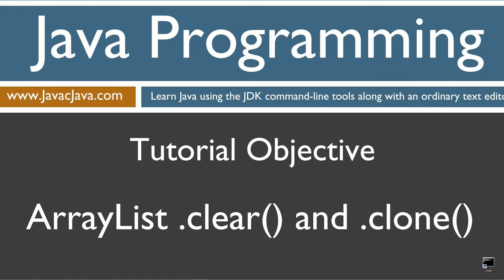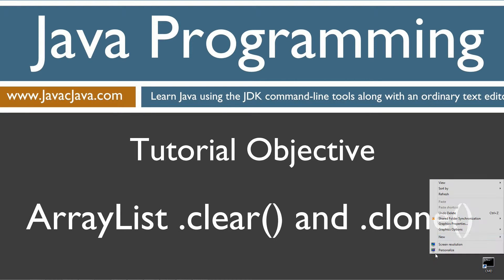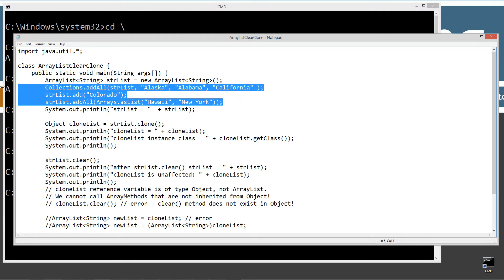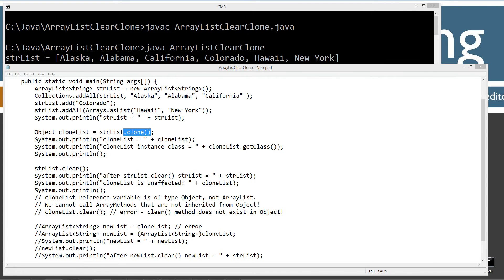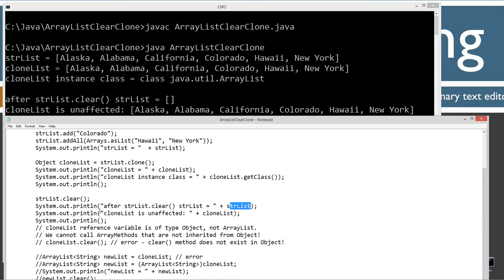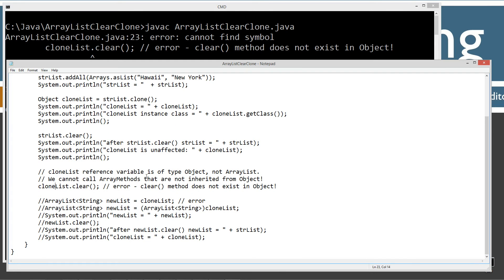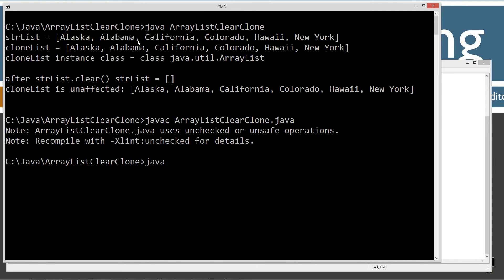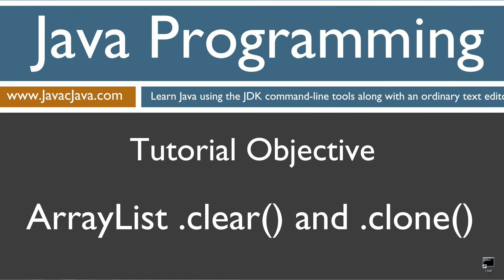Learn Java Programming - ArrayList clear() and clone() Tutorial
In this tutorial I will demonstrate how to use two methods in the ArrayList class. Both the .clear() and .clone() methods have no parameters in their parameter list. The .clear() method is self-documenting and it does just what you might expect ... it clears all the elements from the current instance of the ArrayList. The .clone() method may not work quite as expected - it does create a seperate copy of the ArrayList object with the same values as the original. However, it returns an Object type, and that means that none of the ArrayList methods can be called except for those inherited from the Object class. I'll explain in the source code.